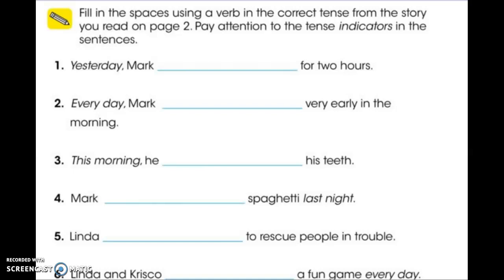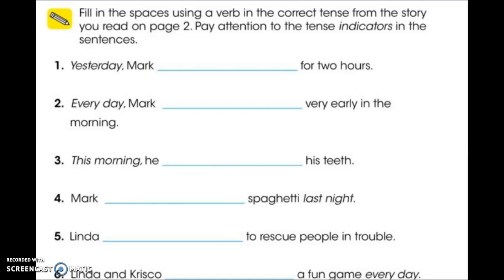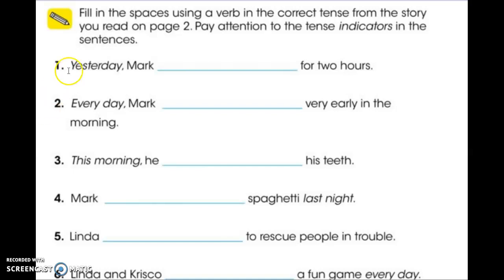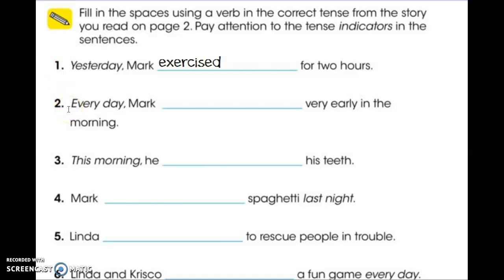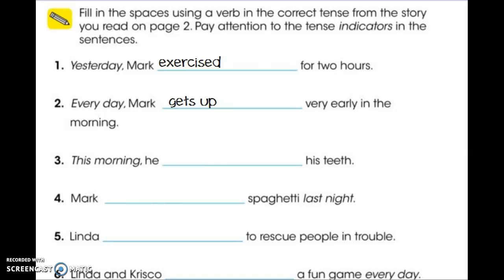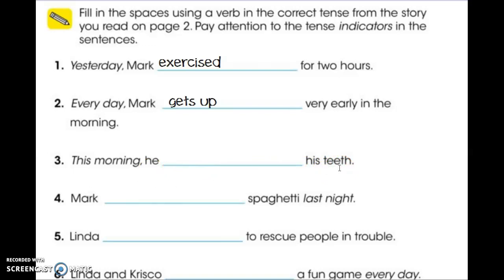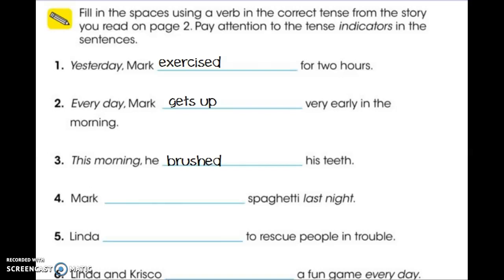Page 4 Grammar Book 2